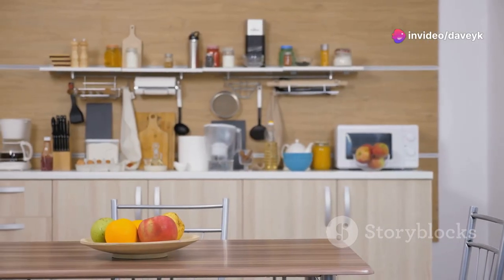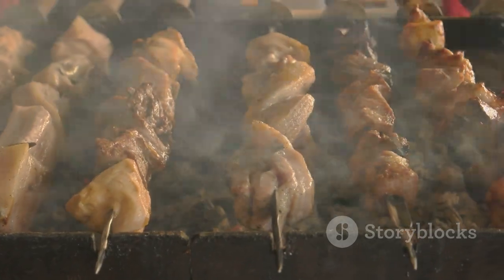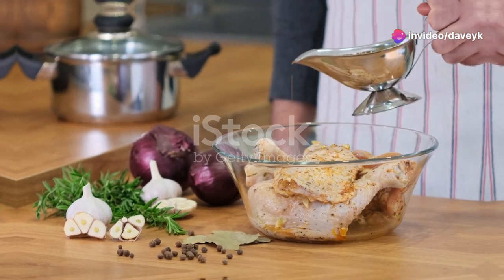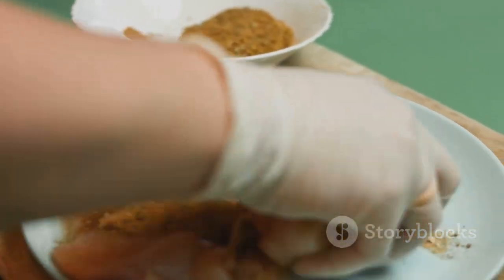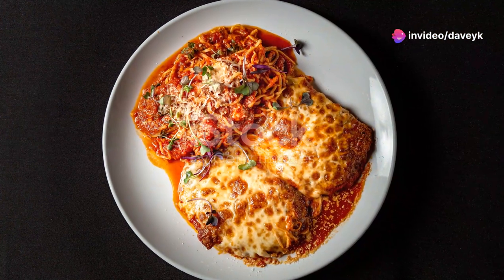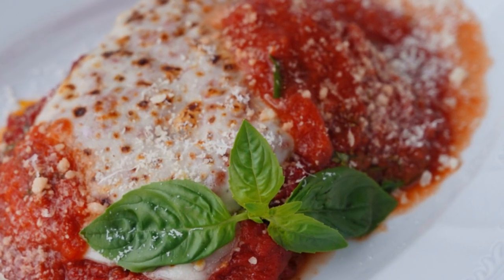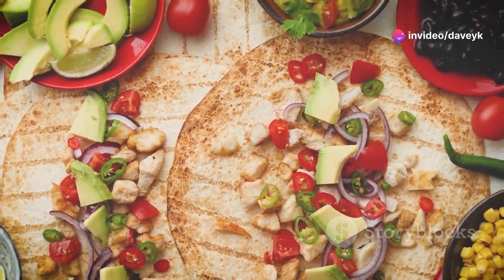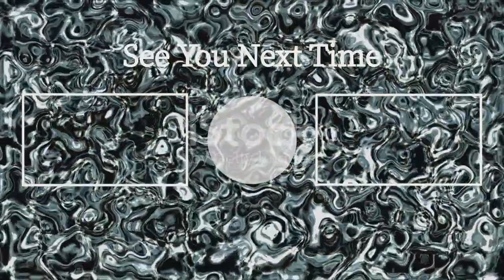Chicken Delights Top 5 Must Try Recipes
"Indulge your taste buds with Chicken Delights' Top 5 Must Try Recipes! From crispy oven-baked chicken tenders to savory garlic parmesan chicken, this mouthwatering compilation has something for every palate. Whether you're a culinary novice or a seasoned chef, these easy-to-follow recipes are sure to elevate your chicken game and impress your dinner guests. Get ready to tantalize your senses and satisfy your cravings with these delectable dishes!"